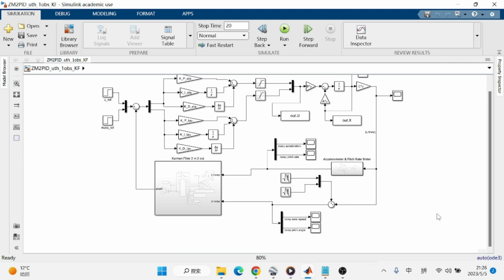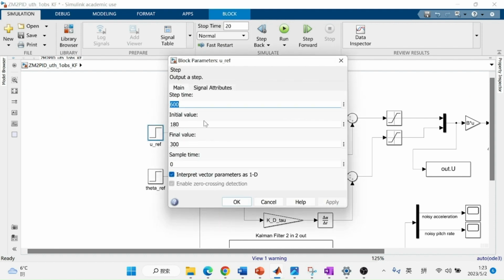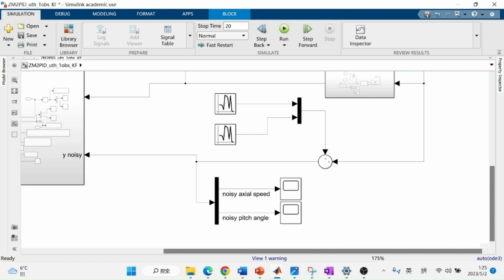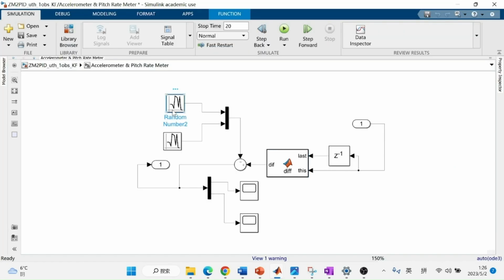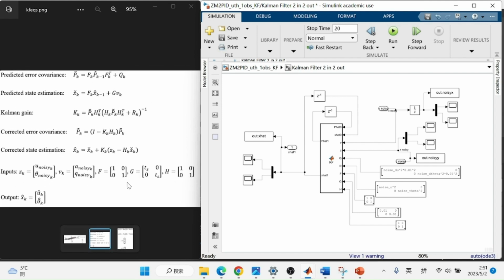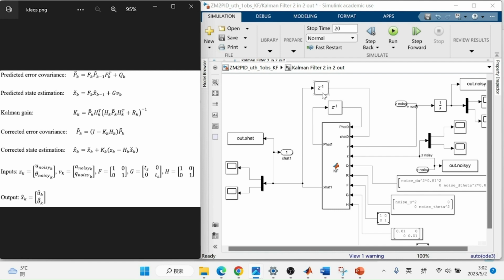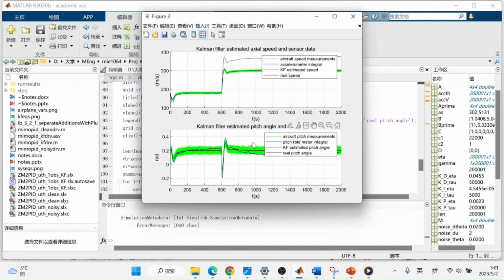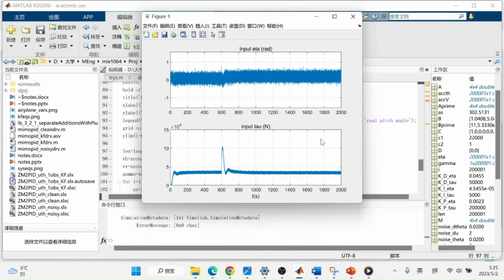Kalman Filter fusing noisy sensor outputs for MIMO feedback PID controller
This video demonstrates the use of a Kalman filter to estimate states from two sets of noisy sensors, which are then used as the feedback for a PID controlled system (aircraft). The simulation is based on MATLAB and Simulink, and the Kalman filter is built from scratch with the function block.